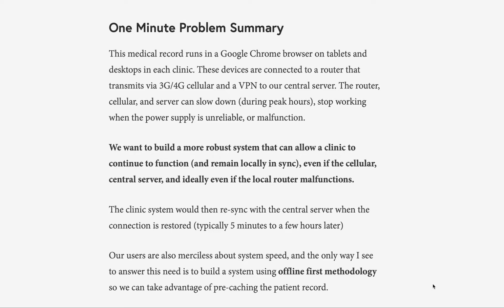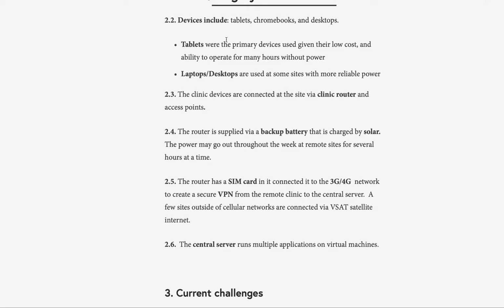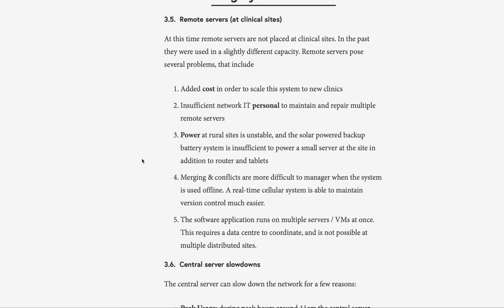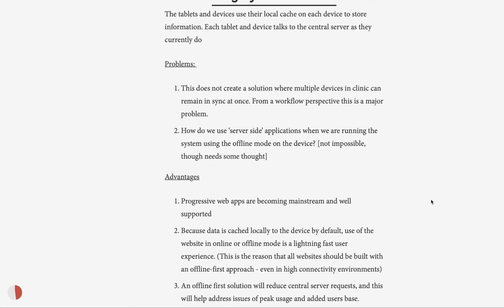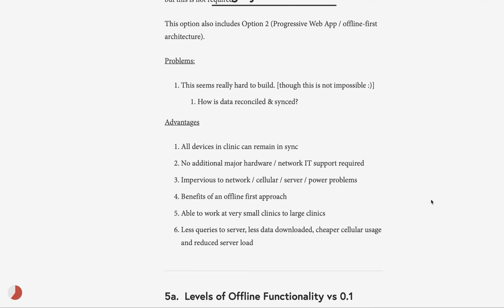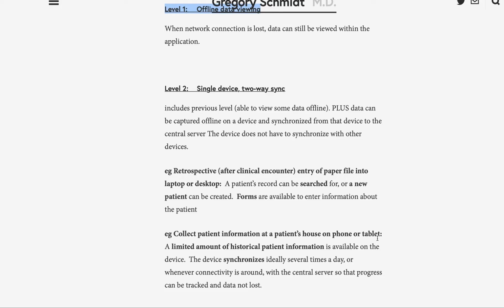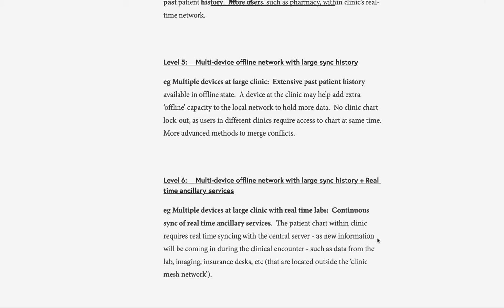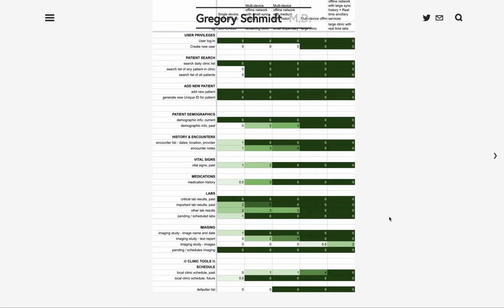The Offline Medical Record Problem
An offline medical record is a lot more complicated than it first appears.
Advice and suggestions welcome.